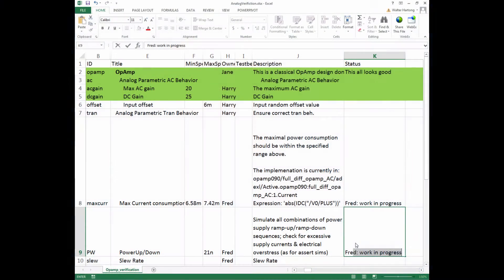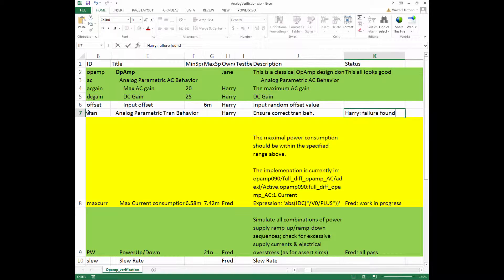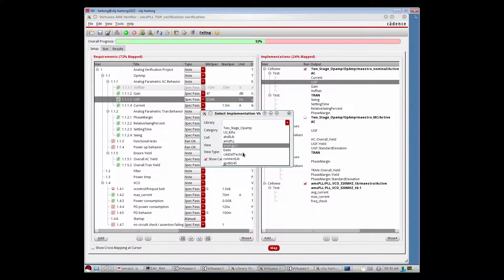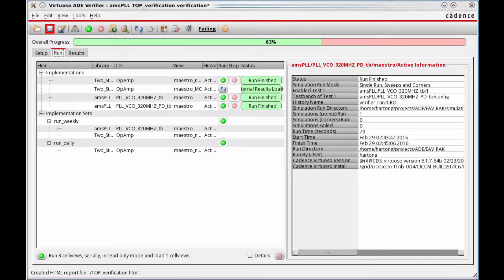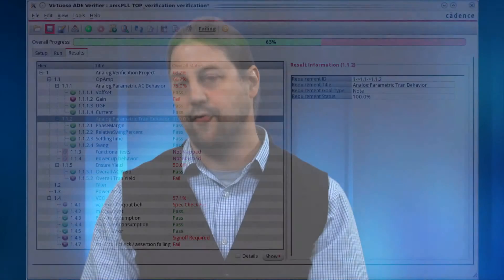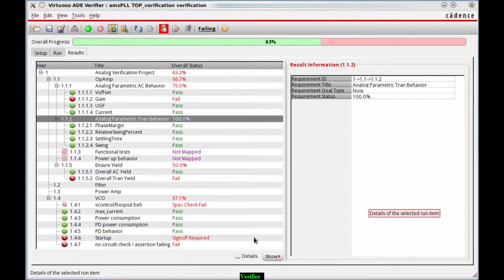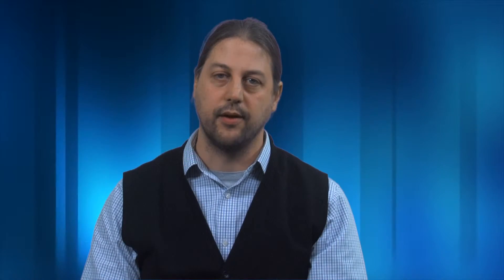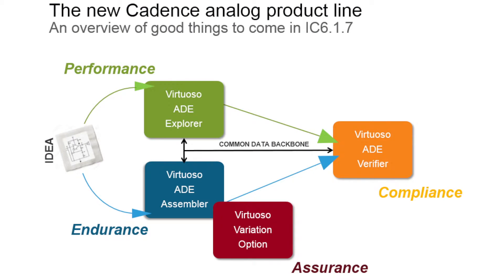Verification Made Easy: Learn How to Avoid Mistakes with Virtuoso ADE Verifier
Analog verification is growing in complexity. Manual attempts to do this, often lead to mistakes. Cadence® Virtuoso® ADE Verifier provides an overarching verification plan that links to all analog tests across multiple designers, presenting the status in an easy-to-use cockpit. Once the Virtuoso ADE Verifier has been set up with all the appropriate tests, it also is simple to create and run a command line regressions.